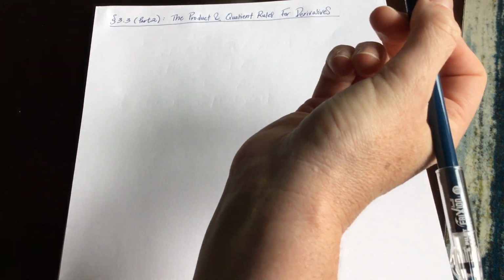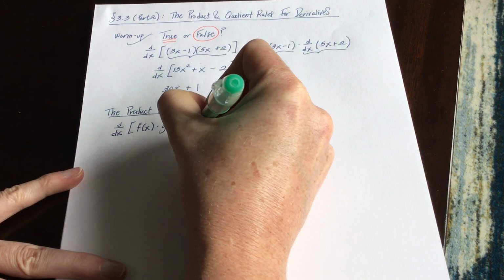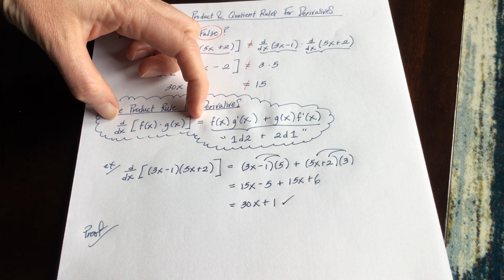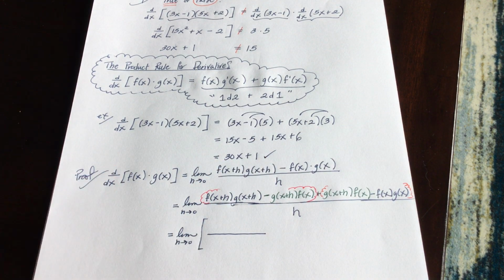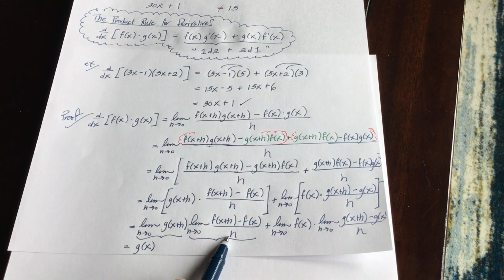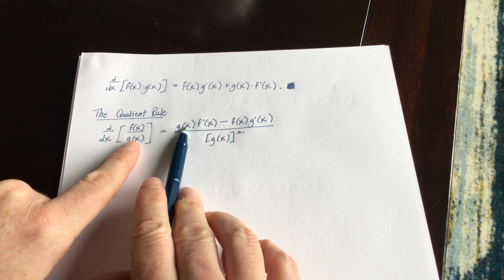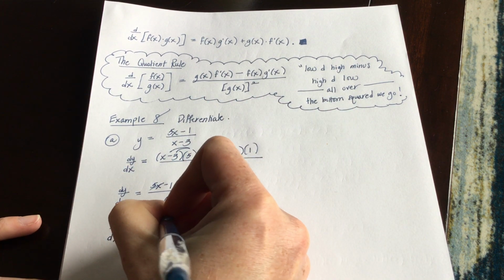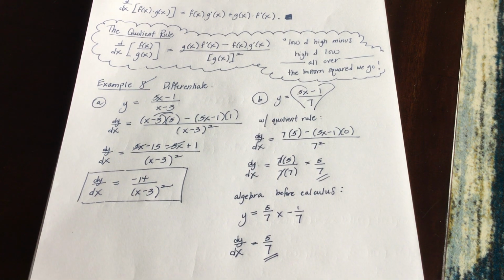3.3 (part 2): Product and Quotient Rules for Derivatives